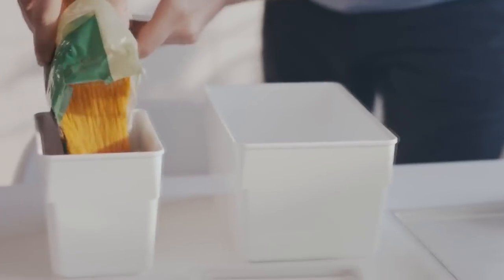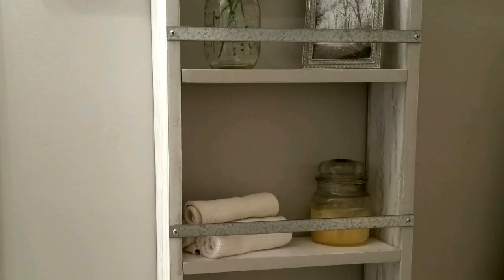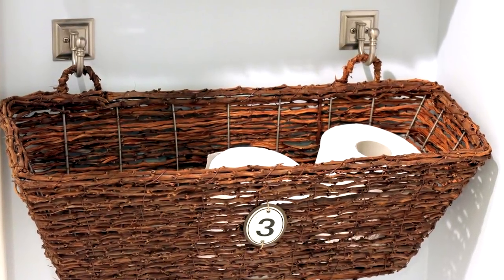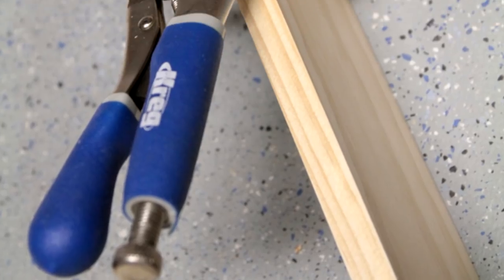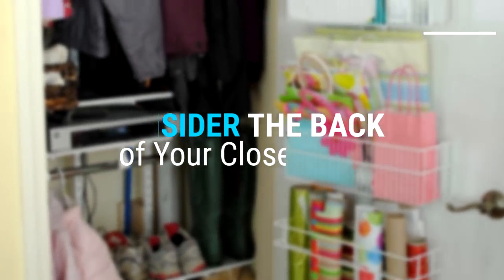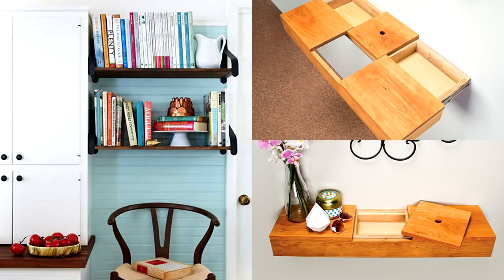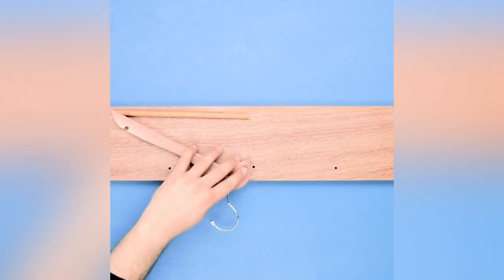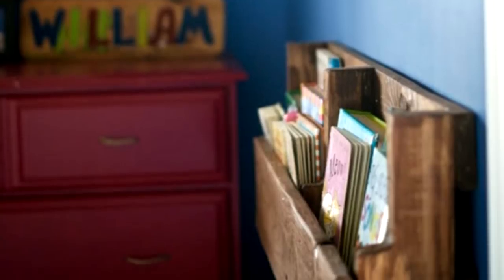10 Space Saving ideas small bathroom and bedroom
More ideas related to this space Saving ideas small bathroom and bedroom list video:
10. Wall System Hanging Organizer

9.Look Beyond Your Space Range
Bathroom Organization: How to Organize Under the Cabinet.

6.Hanging Storage Case
DIY BATHROOM MIRROR STORAGE CASE

5. Consider the Back of Your Closet Door

4.Practical Shelves
Alternative idea:

3.Or opt for Deep Shelves above the Headboard

2.Pretty Hangers for a Quick organization solution and other coat hanger ideas after closing

No 1. Vertical Bookshelf